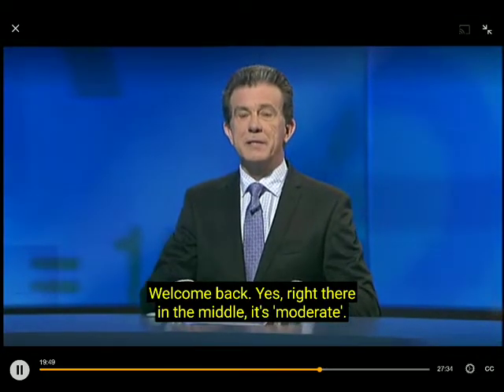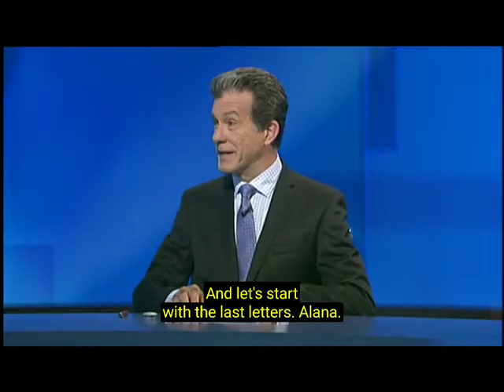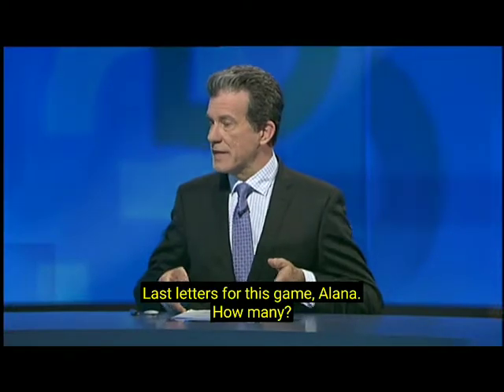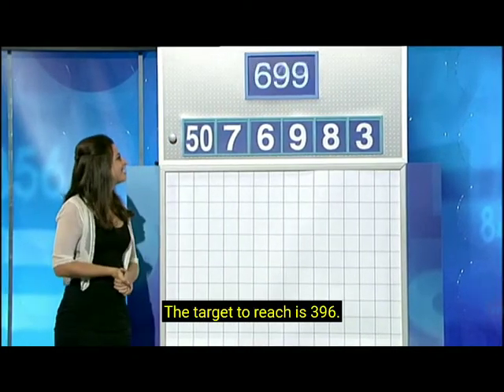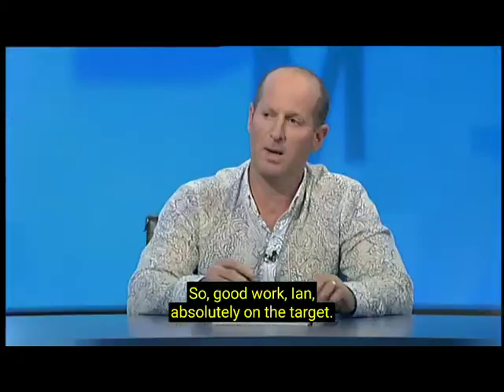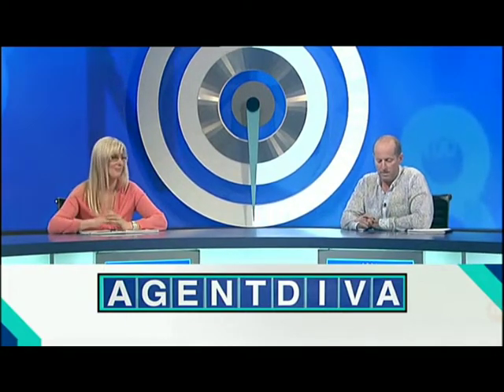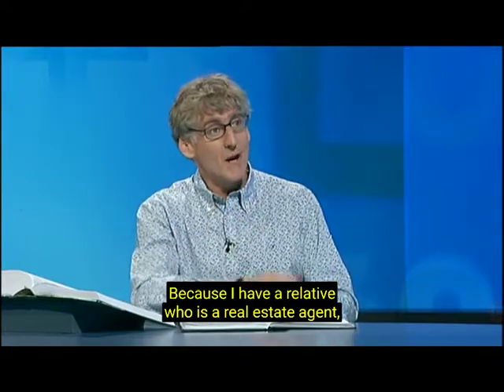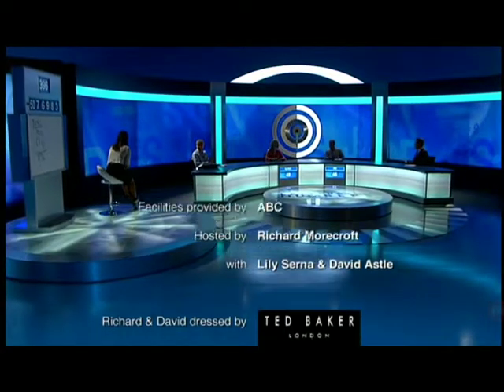Letters And Numbers - Season 3 Episode 45 - Alana Rowe And Ian Ferenbach - Part 3